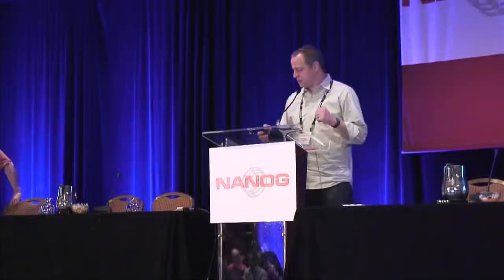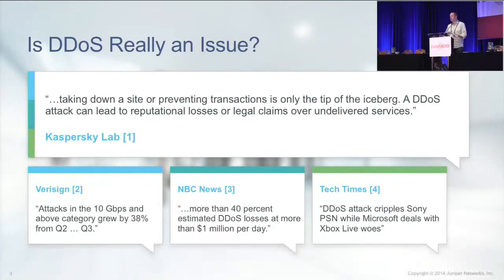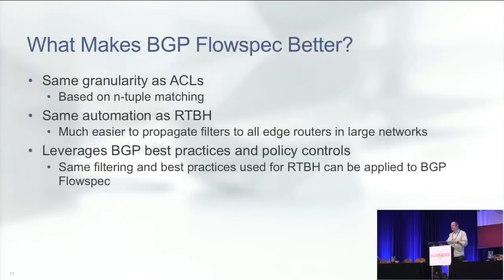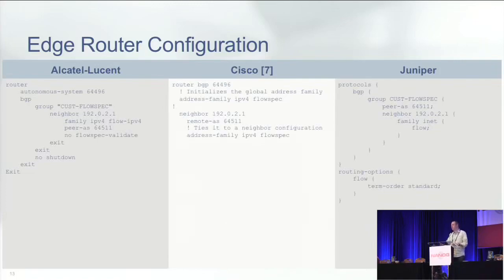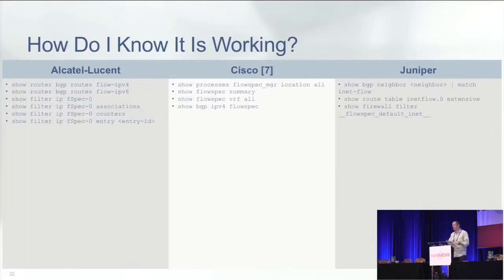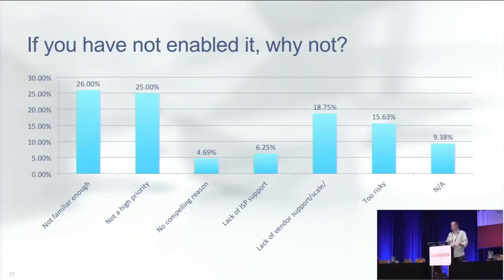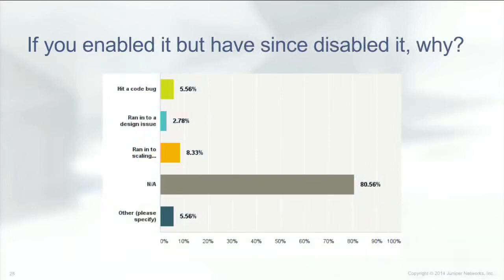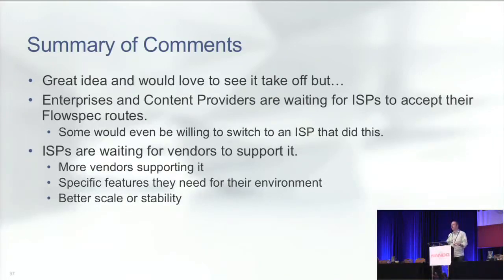DDoS Mitigation using BGP Flowspec